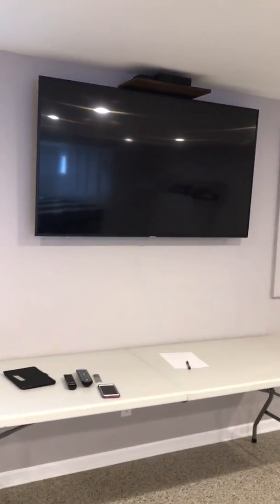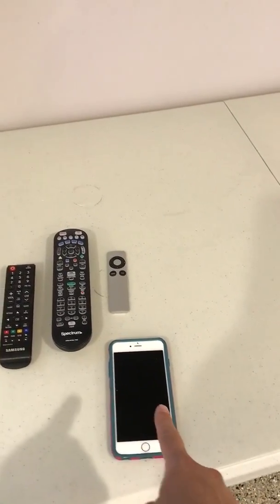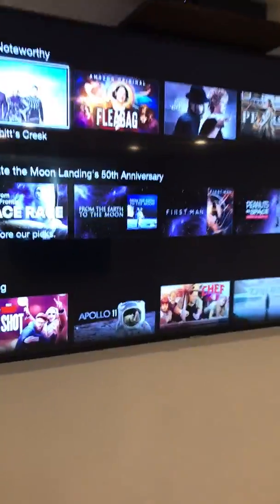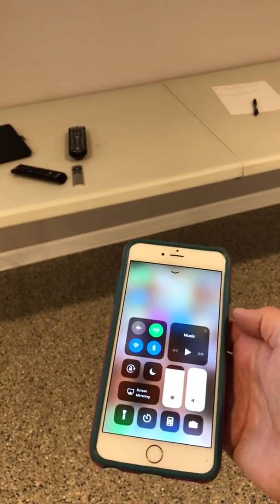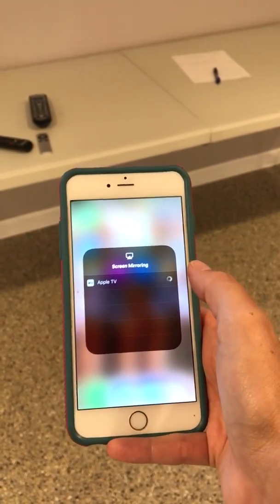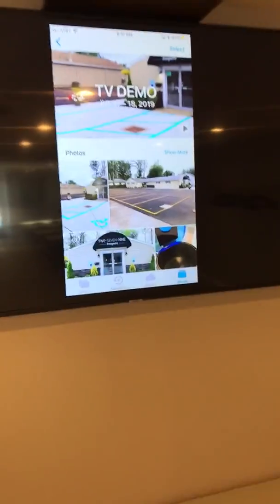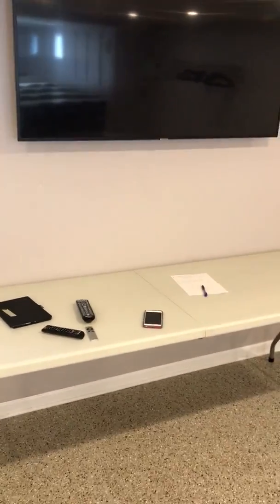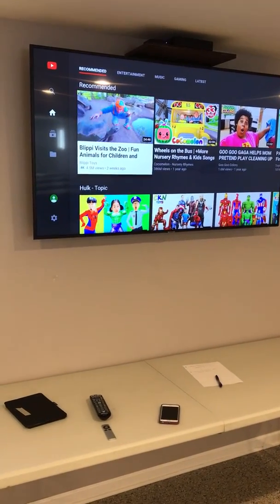1CEB241E 644E 4908 9FB6 ED2A3167411E